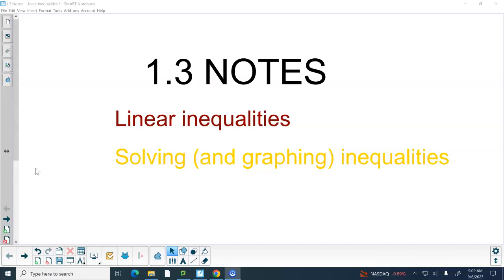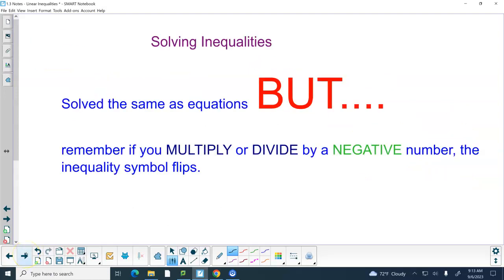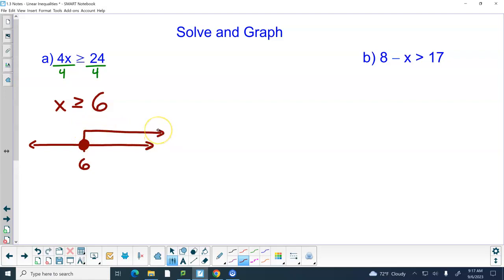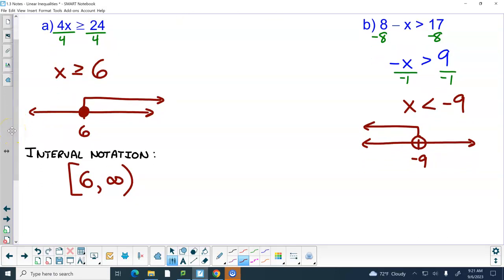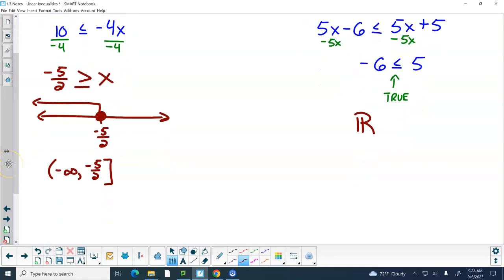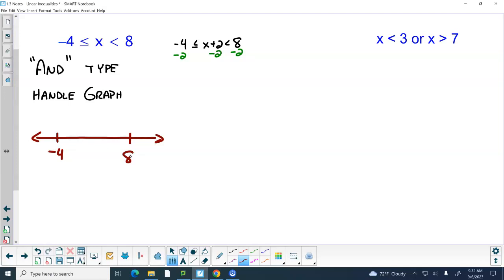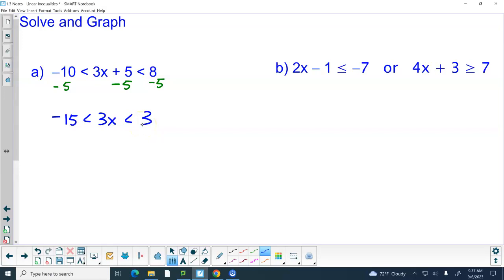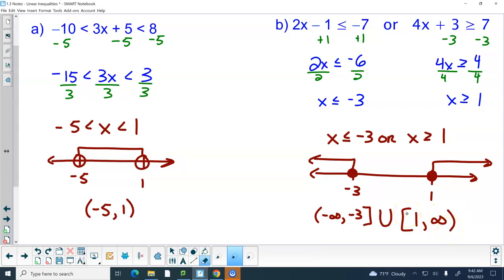Sept. 6 - 1.3 Notes